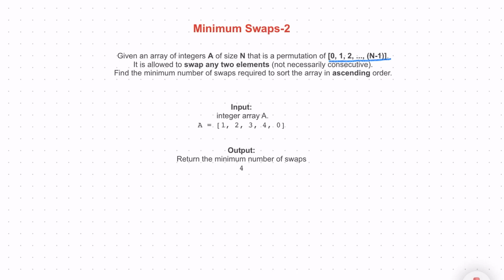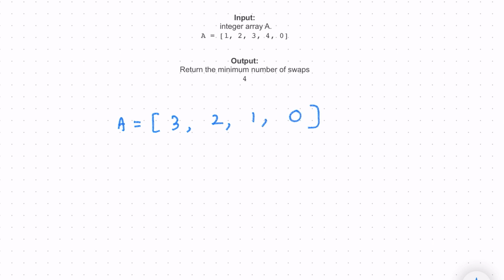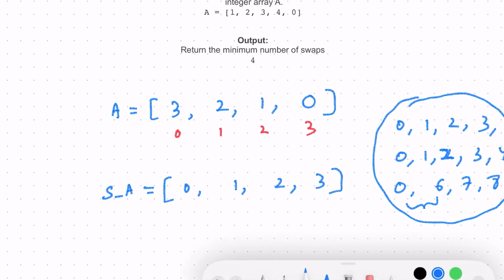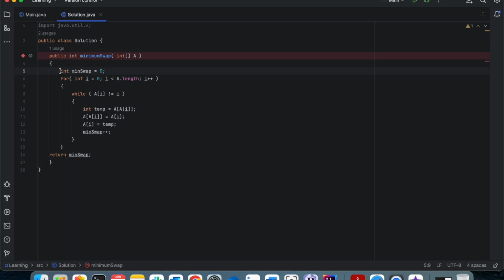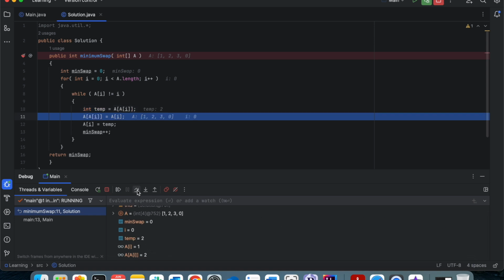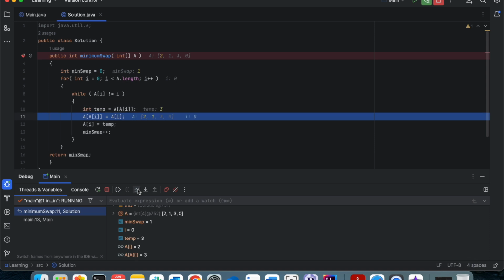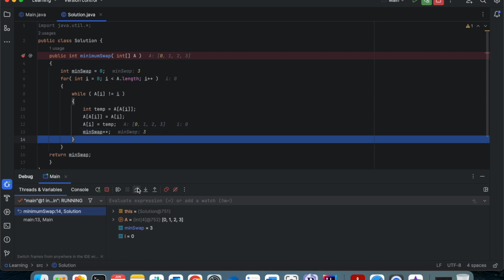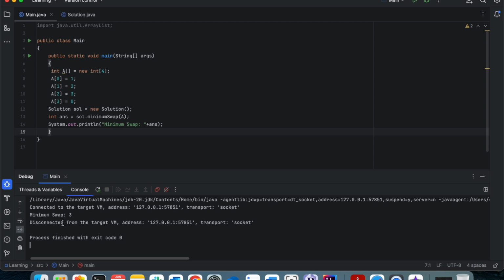Arrays - Minimum Swap 2 - Difficulty: Easy - TC: O(n)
Given an array of integers A of size N that is a permutation of [0, 1, 2, ..., (N-1)].It is allowed to swap any two elements (not necessarily consecutive).
Find the minimum number of swaps required to sort the array in ascending order.